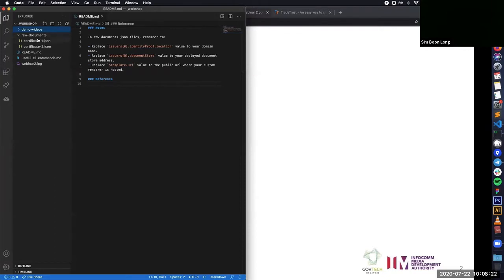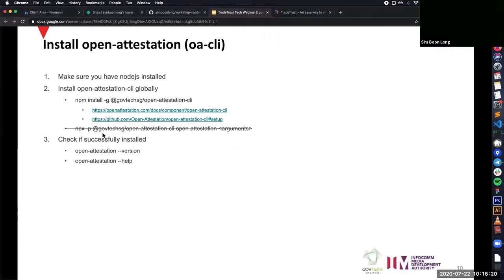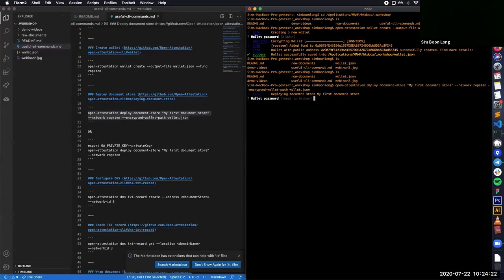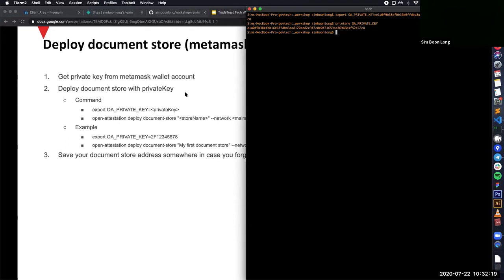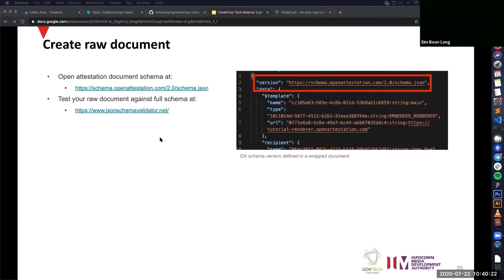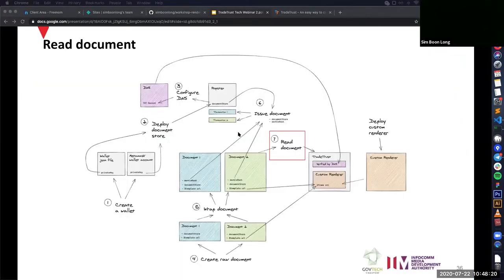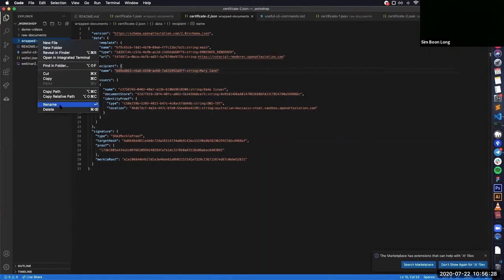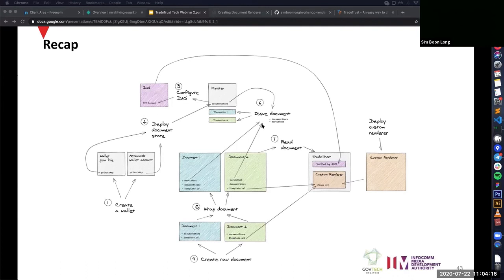TradeTrust Webinar Episode 2: Creation of Verifiable Documents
This series of tech talks is organised by IMDA and GovTech Singapore. It comprises of six webinars and aims to provide professionals with knowledge on TradeTrust as a digital utility for cross border trade.

The second session of this series, Webinar 2, covers the necessary information about the creation of verifiable documents. This session will take participants through the process of creating and rendering a verifiable document.

This video is the recording from Webinar 2.